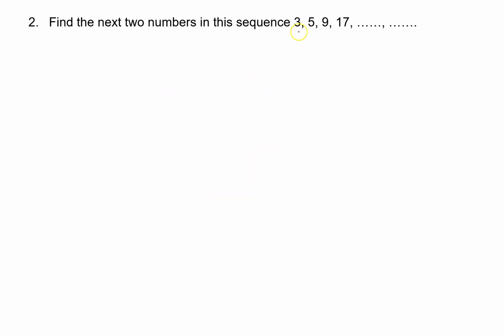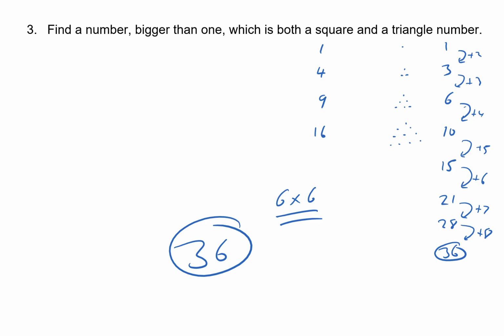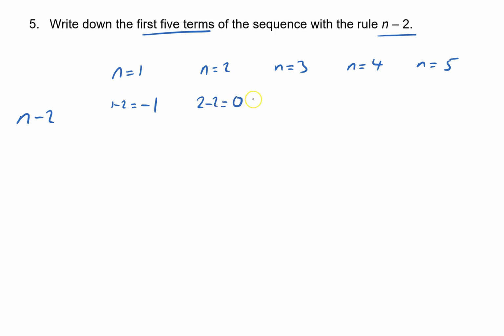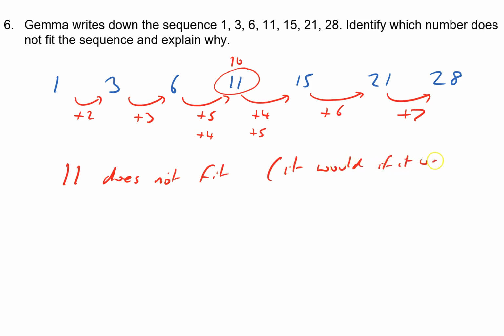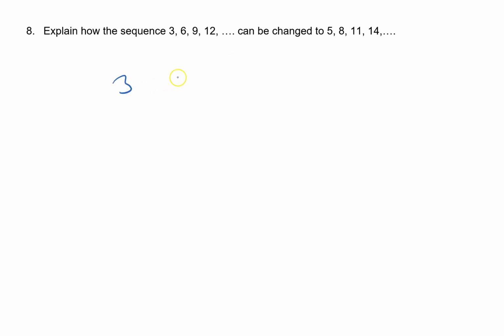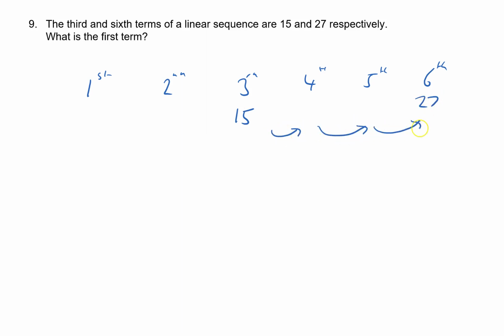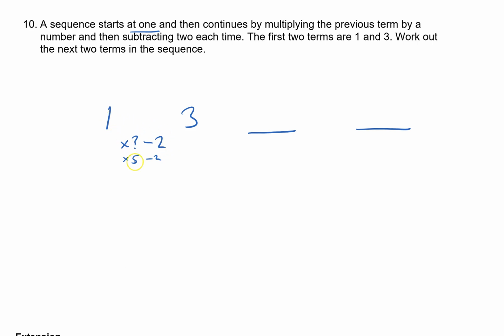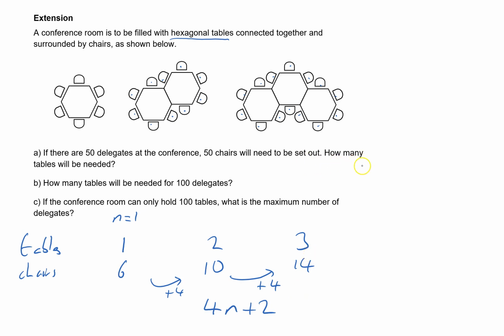Sequences foundation check in